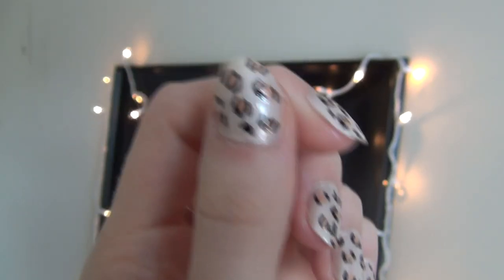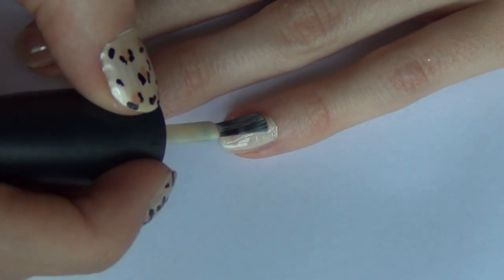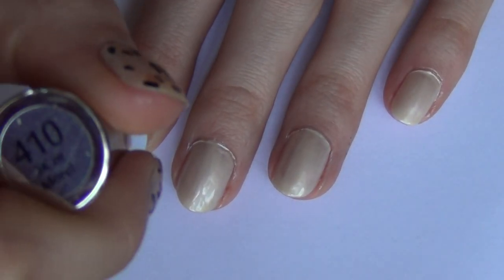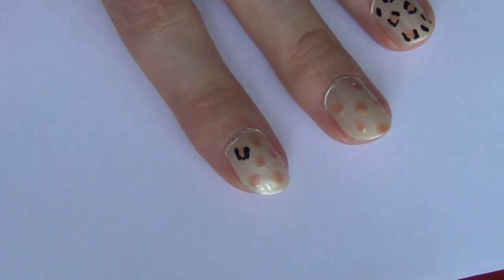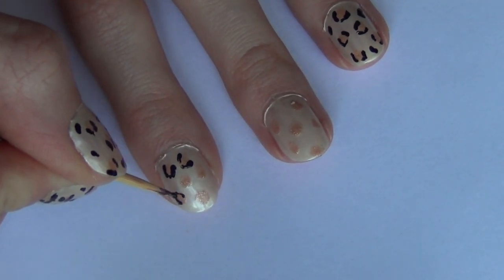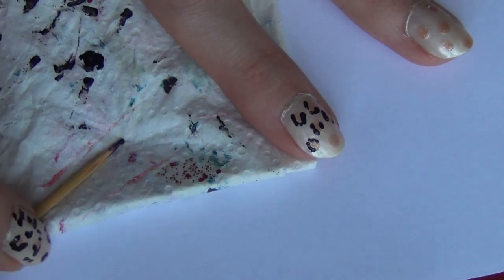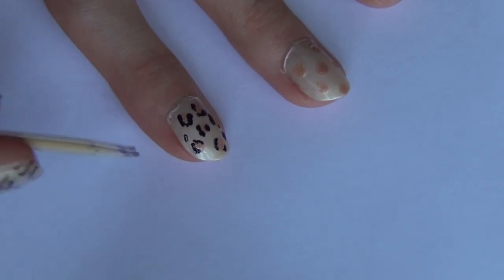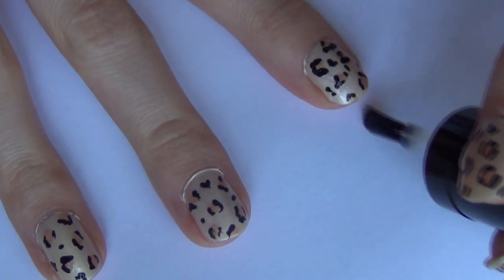How to - Leopard Nails!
Hey guys! Today I will be teaching you how to get leopard nails! I hope you enjoy. ^_^

Nail Polished Used -

Revlon Colorstay Base Coat

Revlon Colorstay Top Coat

Base Color - NYC In a Minute Nail Polish in Mulberry Street\

Leopard Spots - Sally Hansen Diamond Strength Nail Polish in 3K or More

Black Polish - Pure Ice Nail Polish in Black Rage

**For those of you wondering, I don't use any products specified towards thick hair. I try and maintain a healthy diet, which I think plays a part into healthy hair. But I don't use anything to make it thick.

Editing System I Use: Sony Movie Studio Platinum 12

xx Chloe